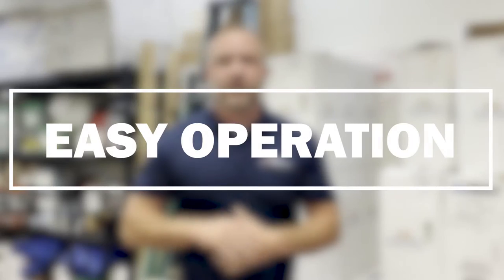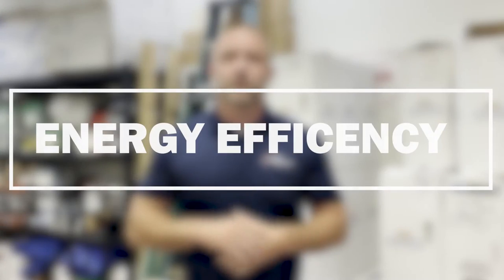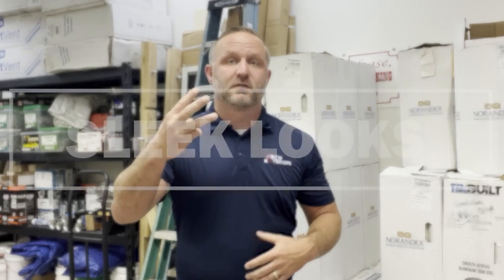4 Reasons Why A Sliding Glass Patio Door Is A Great Option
In this video we show you why having a sliding glass patio door is an great option.

⏱️TIME STOPS⏱️
0:00 INTRO
0:21 #1- EASY OPERATION
0:37 #2- ENERGY EFFICENCY
1:04 #3- SLEEK LOOKS
1:19 #4- NATURAL LIGHT

Providing you with a solution to your home’s roofing, window, door, and siding needs. Whether you are in the beginning stages of budgeting for your project, or you are ready to move forward sooner, we want to help you make the right decision. With our experience, high quality products, expert installers, and commitment to customer service we are sure we can provide the solution and customer experience you are looking for. Since 2009, we have helped thousands of homeowners with their roofing, window, door, and siding projects by making the task of choosing a contactor easy and stress free.